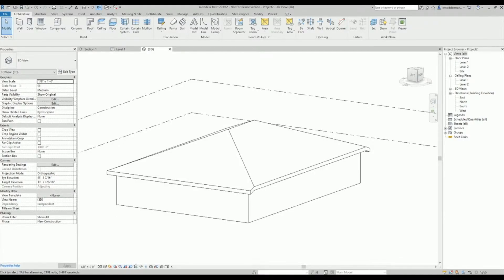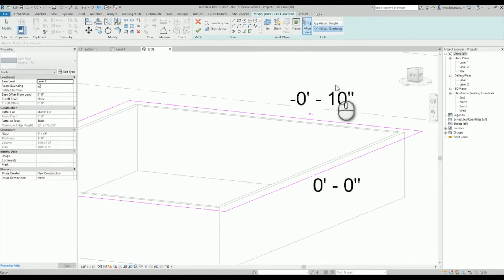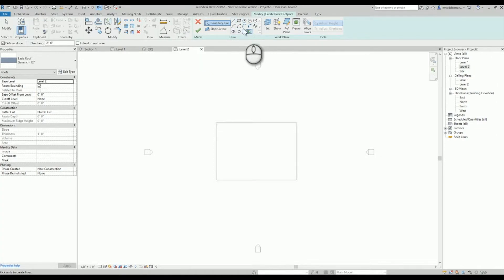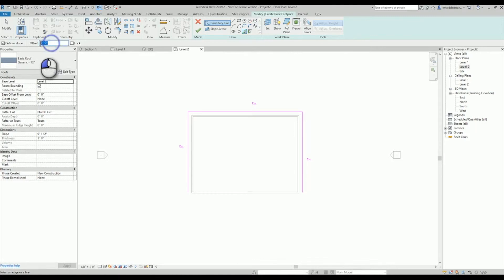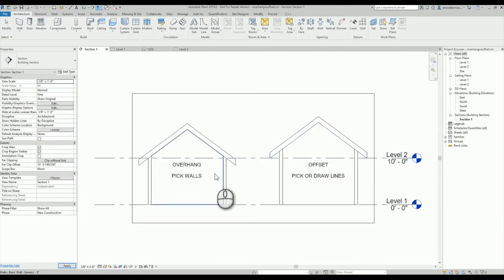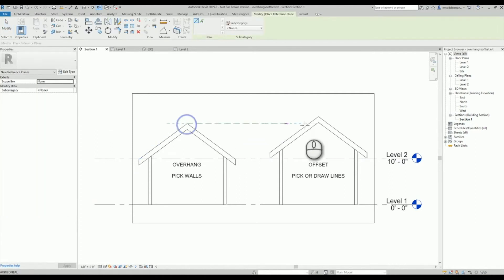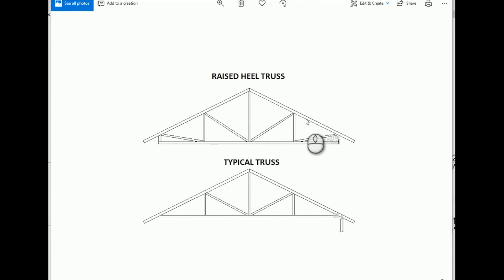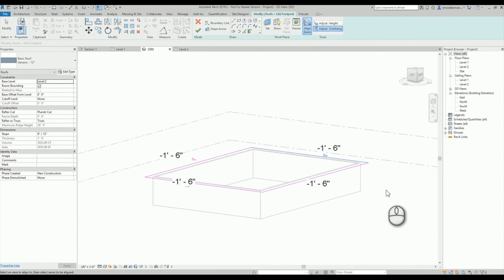How to Troubleshoot Roof Overhang and Offset Issues in Autodesk Revit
Understand your roof options. Learn how to troubleshoot your roof overhang or offset issues to make better more precise roofs with Autodesk Revit!